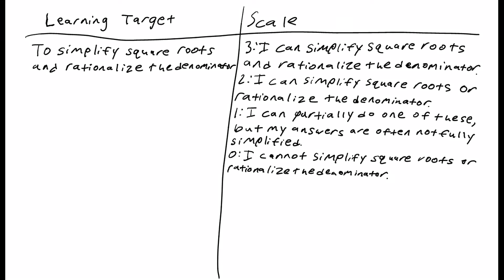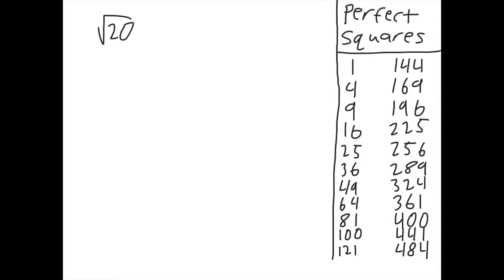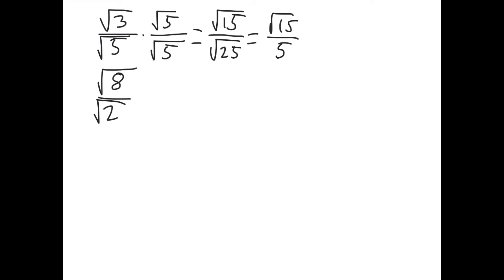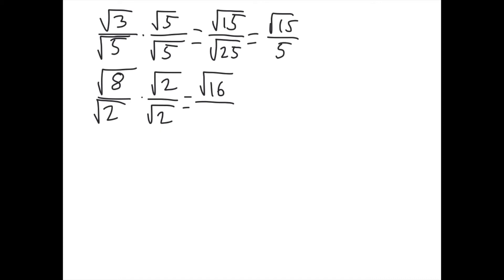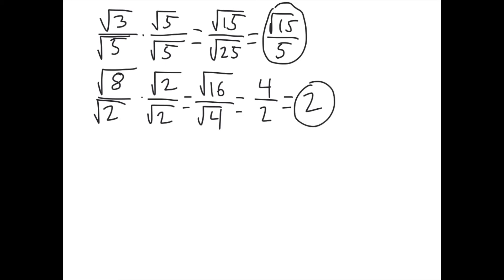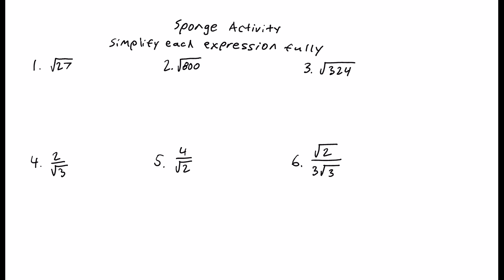Simplifying and Dividing Square Roots